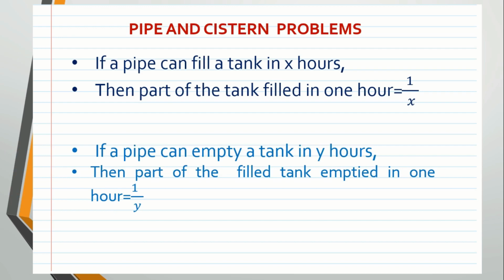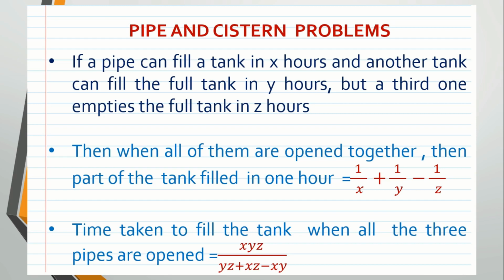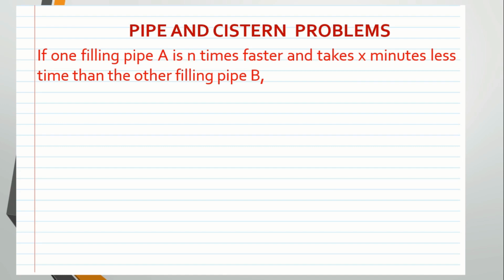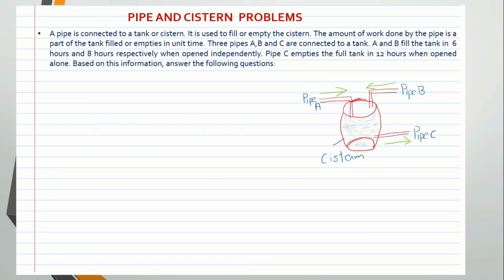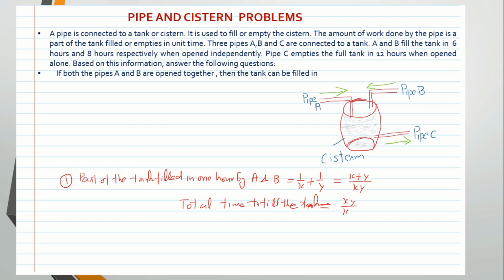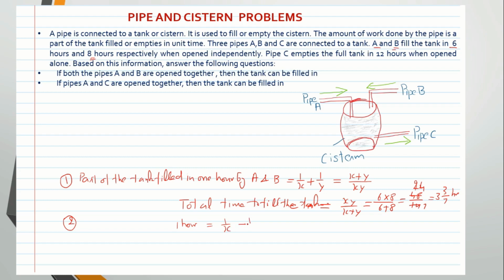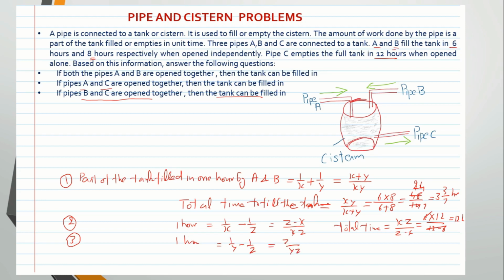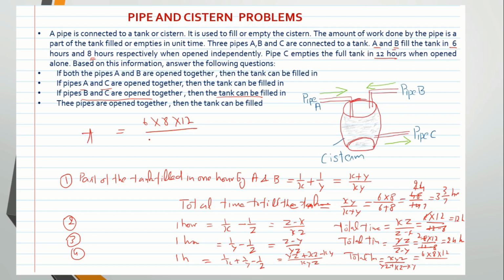“Understanding Pipe and Cistern Problems: CBSE 12TH Commerce Class Students”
Explore comprehensive solution to pipe and cistern problems tailored for CBSE 12th class commerce students. Master key concepts, solve example, and excel in your exams with this detail’s tutorial.